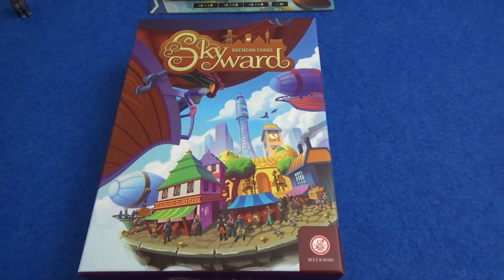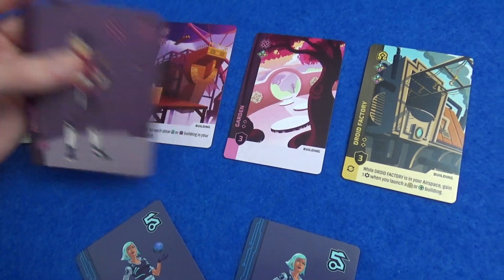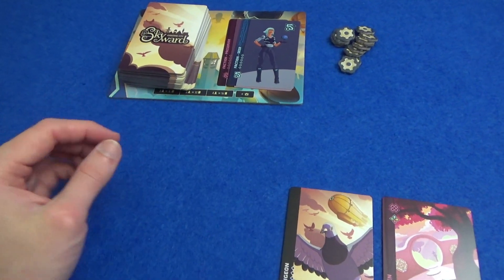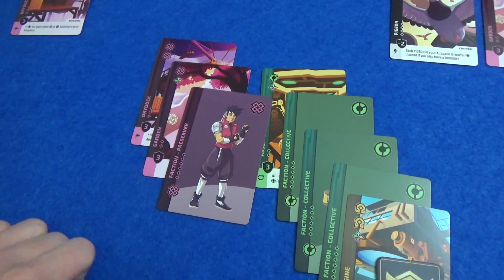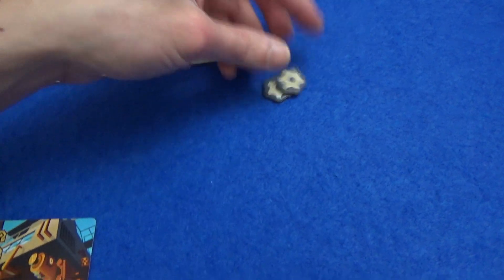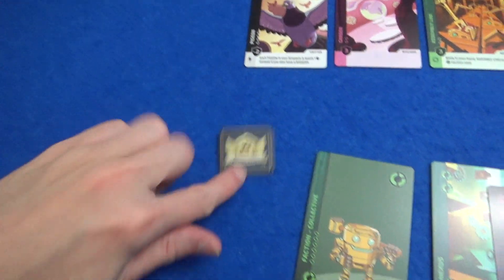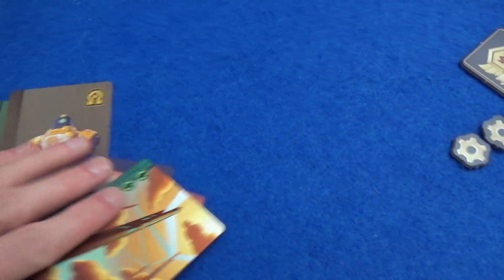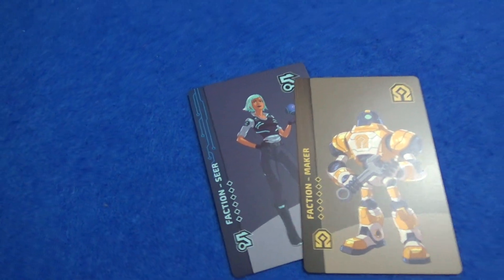Skyward - Playthrough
A full 2 player game of Skyward